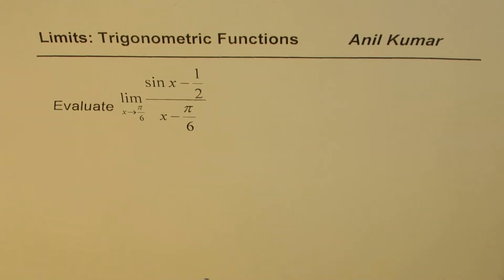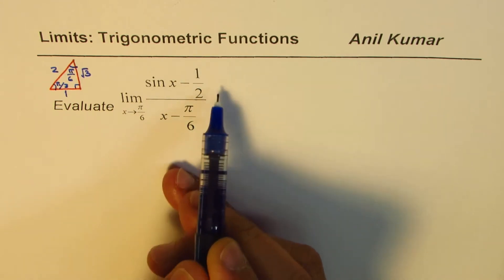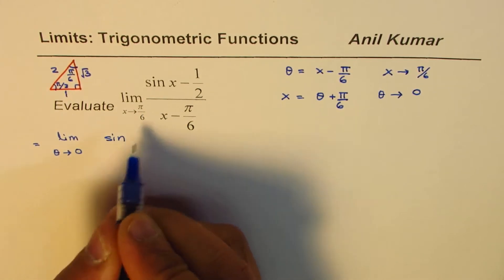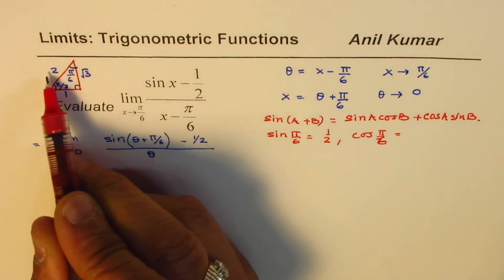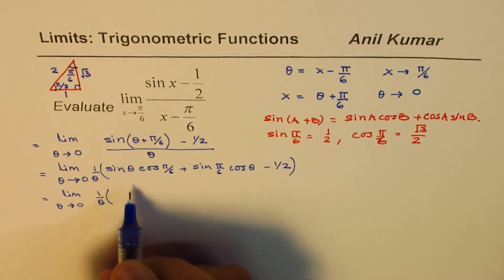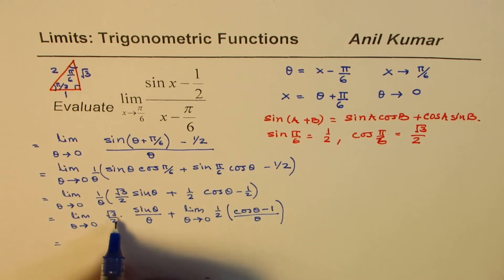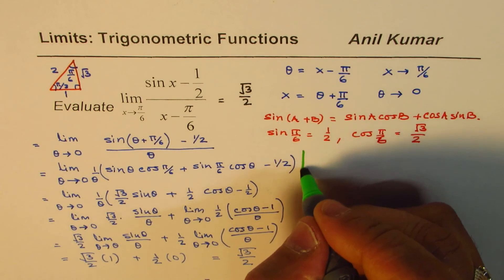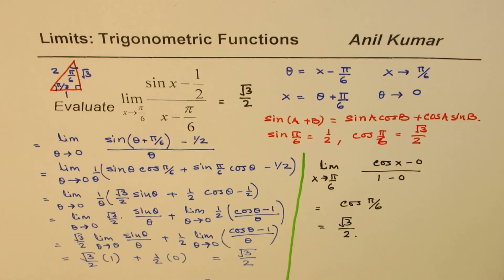Limit Trigonometric (sin x - 1/2)(x - pi/6) Compound Angle